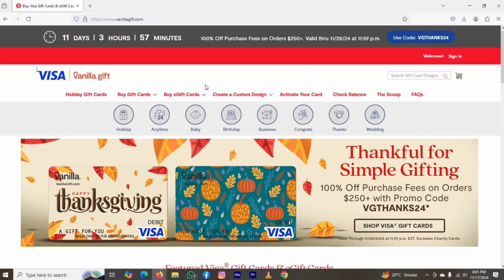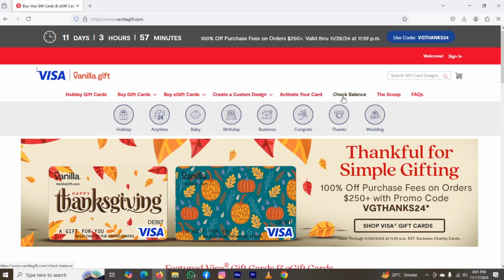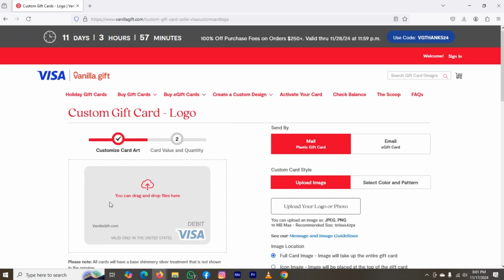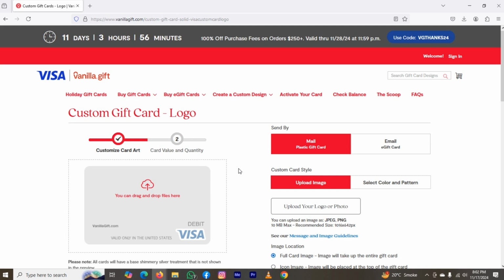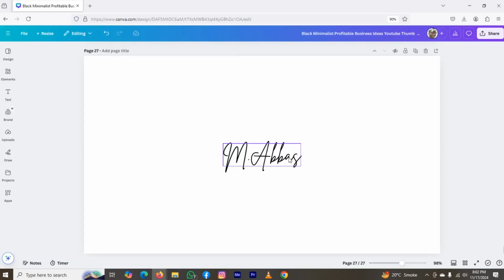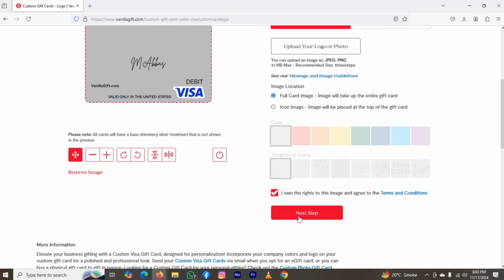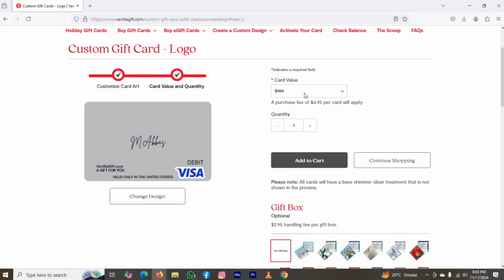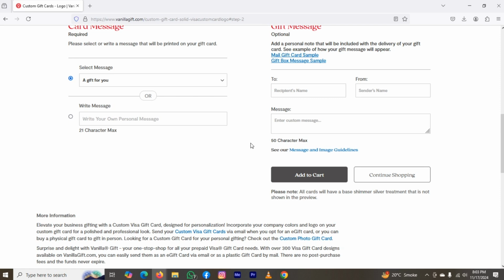How to add name on Vanilla visa gift card I DOUBLE Z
"Want to personalize your Vanilla Visa gift card by adding your name? In this video, we’ll walk you through the process of adding a name to your Vanilla Visa gift card. Whether you're in the USA, UK, Canada, or Europe, this easy tutorial will help you get your card ready for use with your name on it.

🔹 What You’ll Learn:

How to add your name to a Vanilla Visa gift card
Step-by-step guide for personalization
Tips for ensuring the name matches your card’s registration
💡 Why Add a Name to Your Vanilla Visa Gift Card?
Personalizing your gift card with your name can help with verification and security, plus it makes your card feel more official. Follow our guide to ensure everything goes smoothly when using your Vanilla Visa gift card for online and in-store purchases.

If this video helped you, don't forget to like, comment, and subscribe for more useful tutorials on managing gift cards, digital payments, and financial tips across the USA, UK, Canada, and Europe.

Add name Vanilla Visa gift card, personalize Vanilla Visa card USA, Vanilla Visa card registration UK, name change Vanilla gift card Canada, Vanilla Visa Europe guide, how to register name on Vanilla gift card.